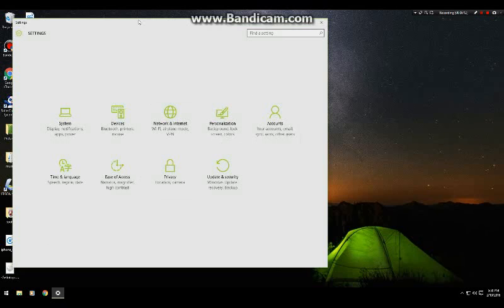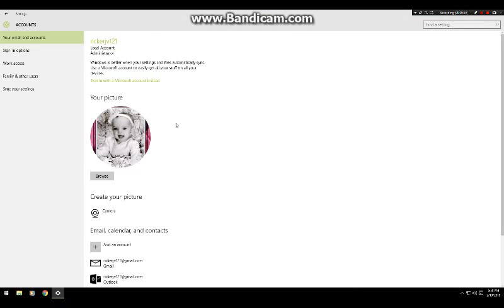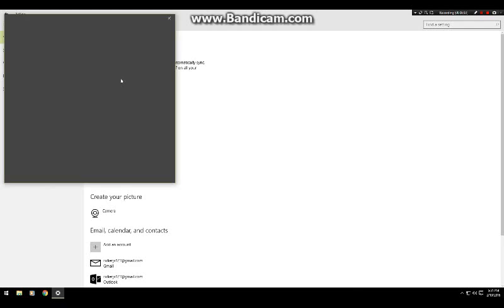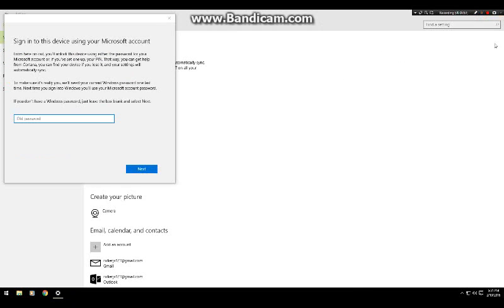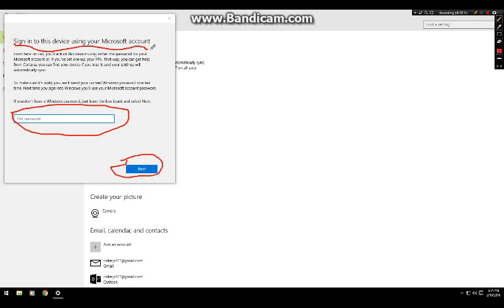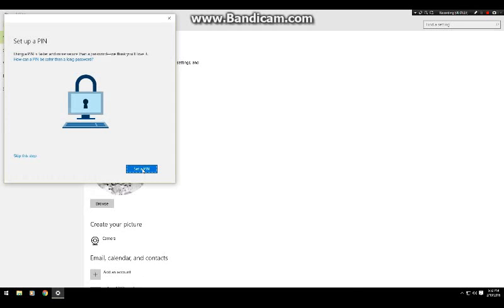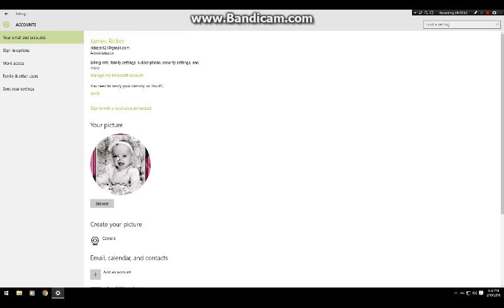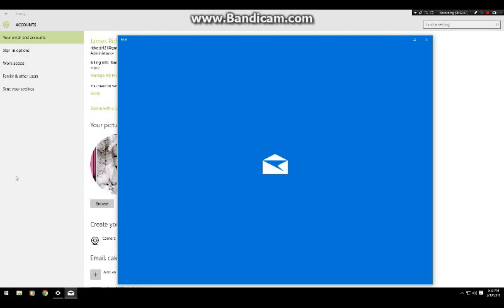Connecting Microsoft Account With Windows 10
Sorry i have not done a video in a long time.
In this video i show you how to connect a Microsoft account with windows 10. It's pretty simple but a little bit hard. I dont know why Microsoft did this with windows 10 and 8. They didn't do it with windows xp, Vista, or 7. If you guys think its weird then like the video. Have any more video recommendations? Then please comment in this video.
Click that link and it will take you there. If you want me to update the site then email or comment me.
That is his channel. I will be announcing a shout out.

His channels name is Zinky 39.

As always, Peace out!!!